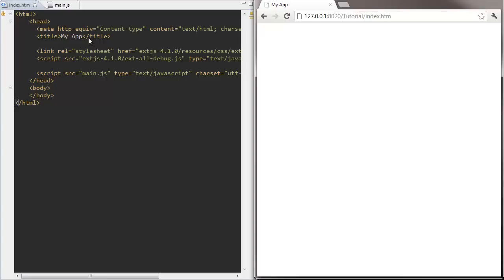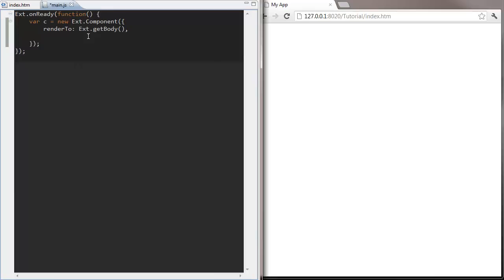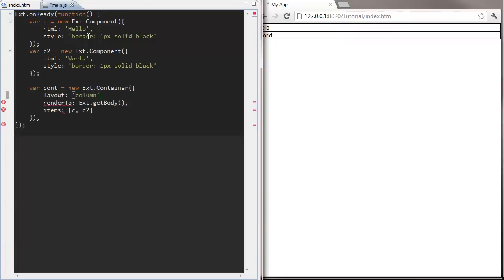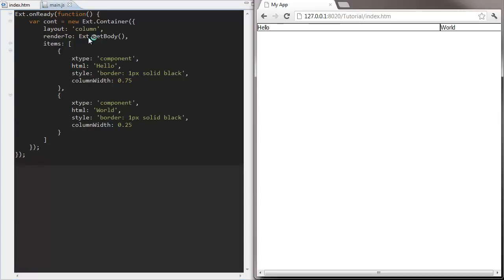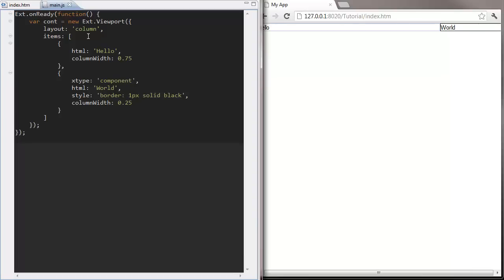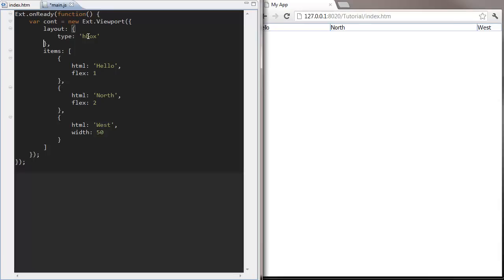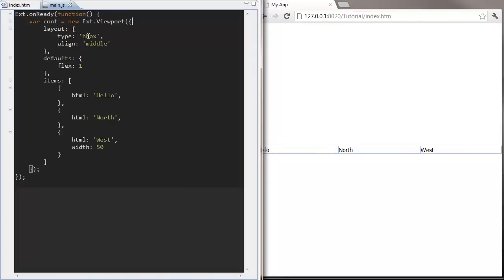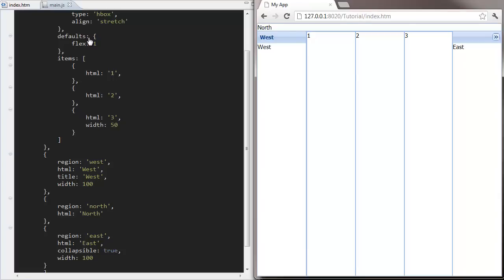Ext JS 4 Component, Container and Layout Fundamentals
Introduction to using Ext JS 4 Components, Containers and Layouts. These are the building blocks you're going to use for all of your Ext JS based applications.

Make sure you turn the quality up to 720p so the code is easy to read.

Note: The cursor position didn't get captured for some reason. I'll fix this in future.